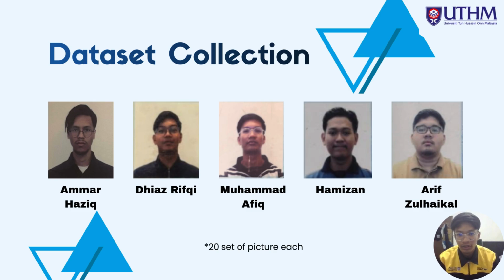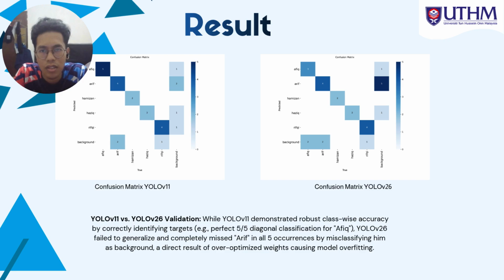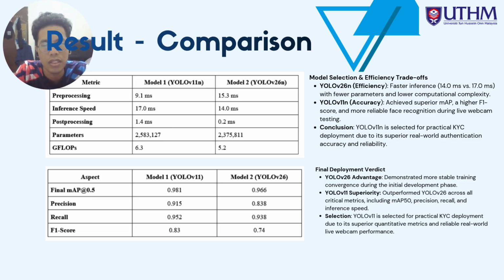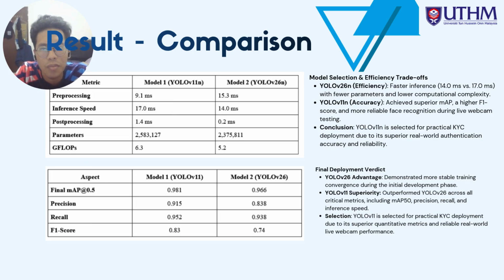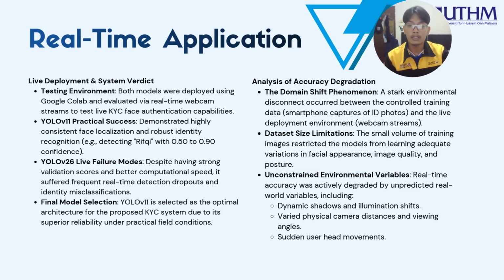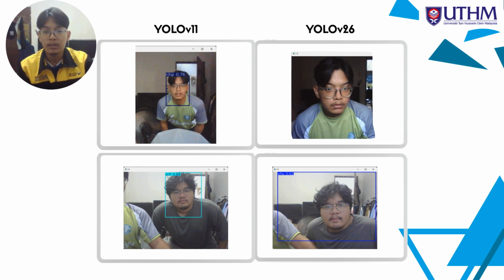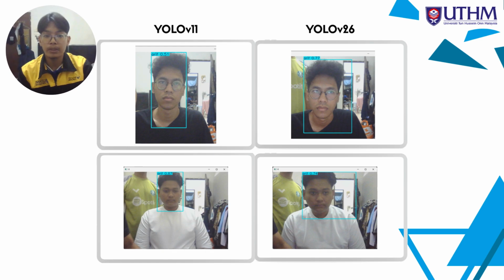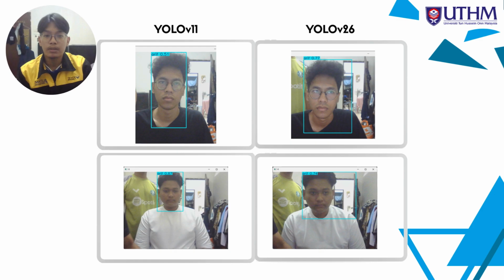Presentation GP 10 Assignment 2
Link Source File